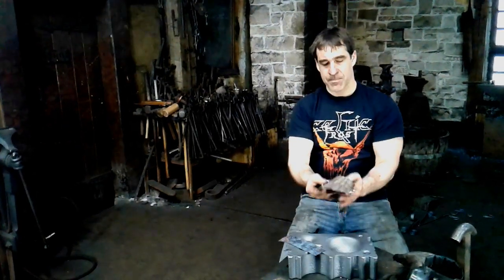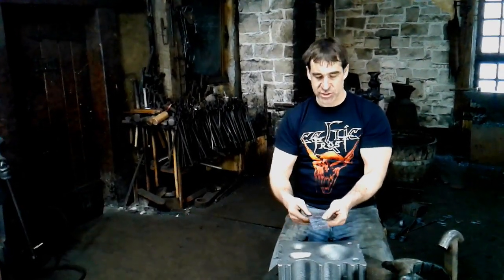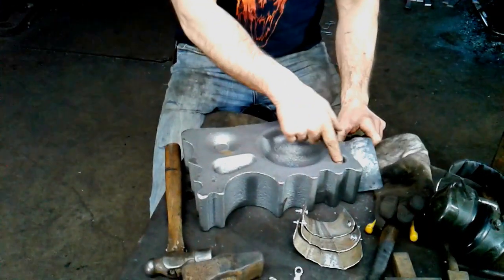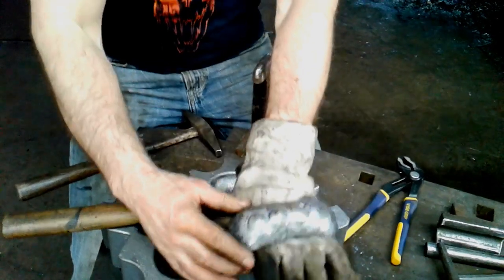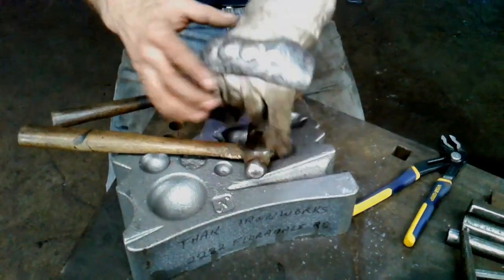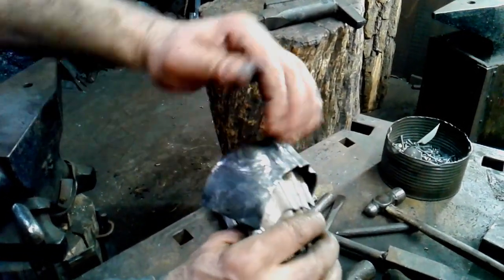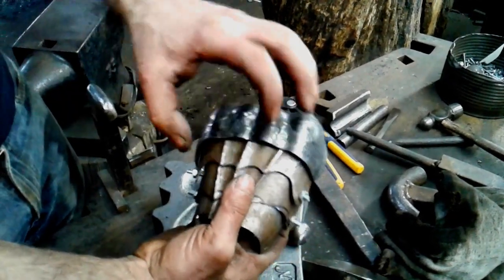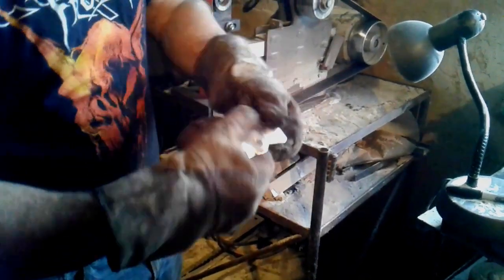How to Make Gauntlets PART 3 - The Knucklerider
In this video, I shape the gaddling aka knuckle rider from 14 gauge steel. This is a pivotal component in the overall function of the gauntlet (pun fully intended). It connects the fingers to the back of the hand and needs to move 90 degrees freely but in a tight arc. This is all about maximum mobility while maintaining maximum coverage/ protection.

We are happy to introduce the artistry of Waking Ayden in this video. These guys will be working with us providing distinctive background music for upcoming videos. I will talk about that more in the future ..but meanwhile, check out their current album on Spotify...with a new album in the works.